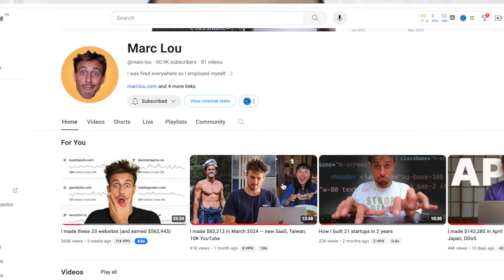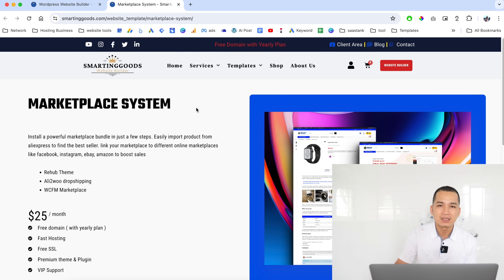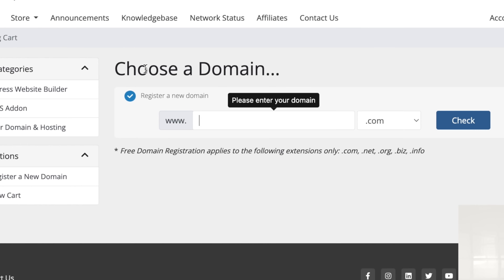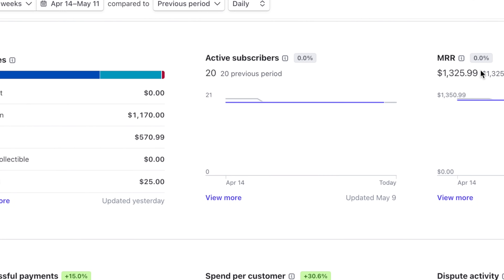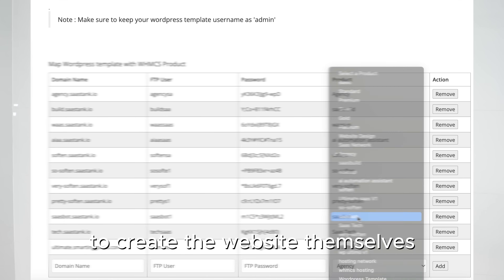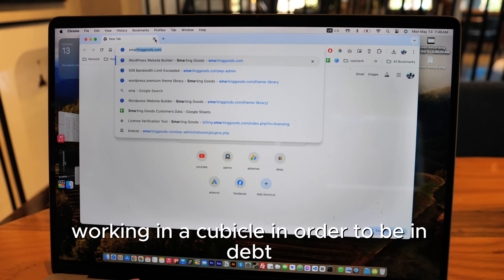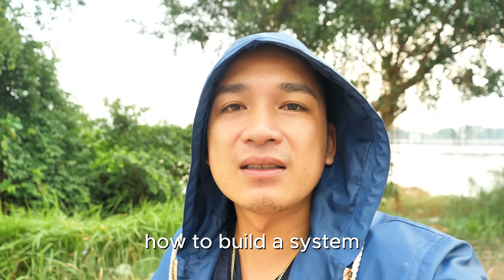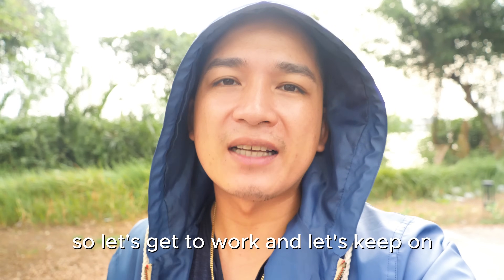How i create a wordpress website builder for my web design company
Sharing with the world my journey of how i  create a wordpress website builder for my web design company. it was no easy building something without any guidance and clear instructions. but with hardwork and dedication in building something useful for our customers, i manage to get it up and running smothly. if you interested feel free to checkout my course on how to build a wordpress website builder for your website design business.